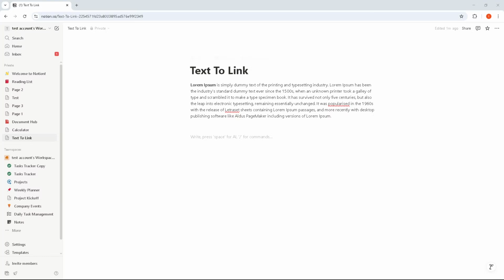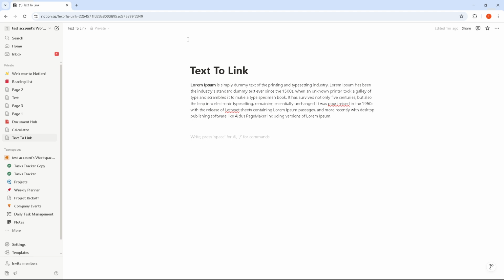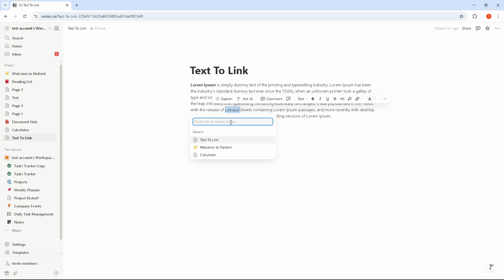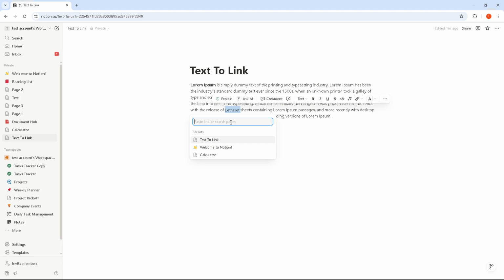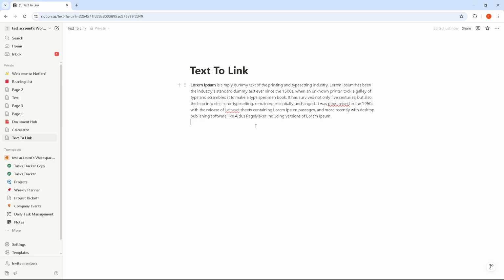How to Turn Text into a Link in Notion [2025 Guide]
In today's video we cover How to Turn Text into a Link in Notion